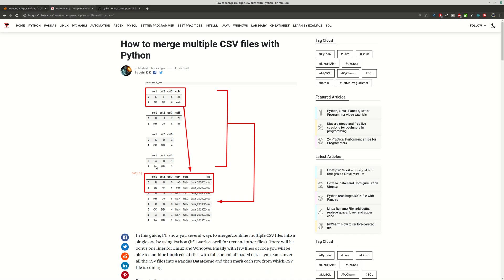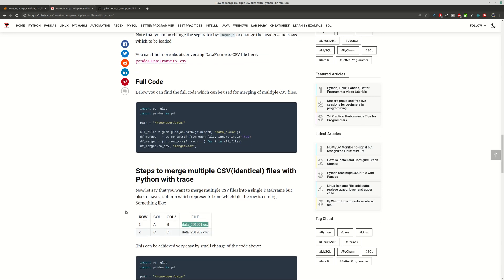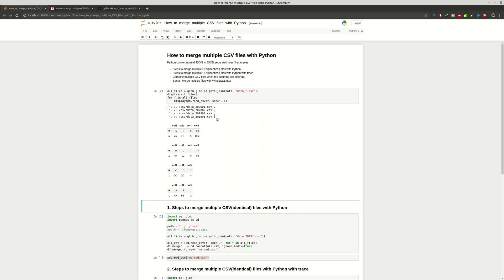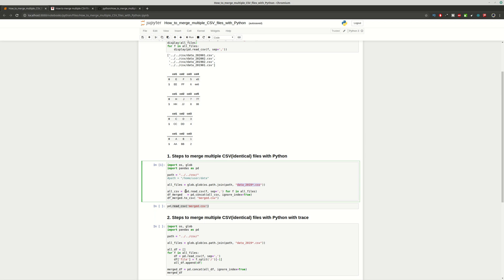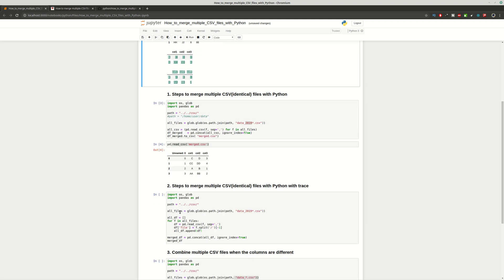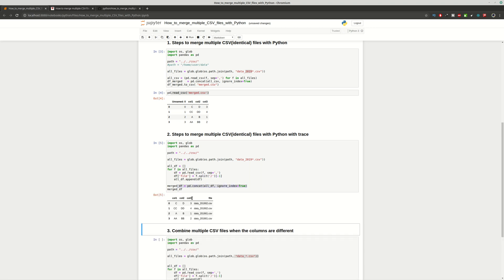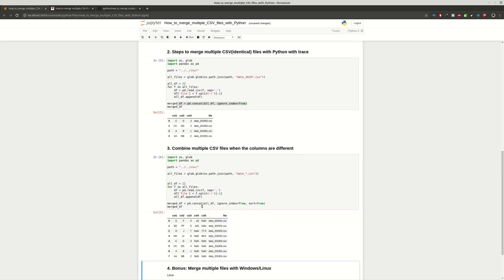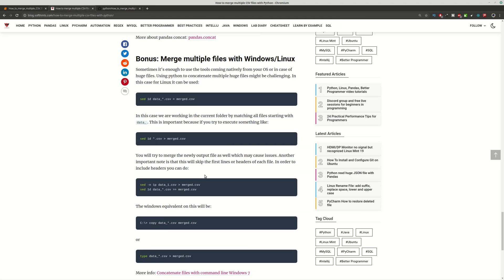How to merge multiple CSV files with Python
Topic

In this video you can find several useful examples how to merge multiple CSV files:
* combine identical CSV files
* combine files with trace of original file
* merge CSV files with different columns
* Use Linux and Windows commands for the merge

Bonus resources

Code store

Socials